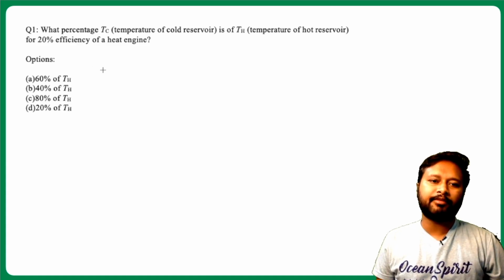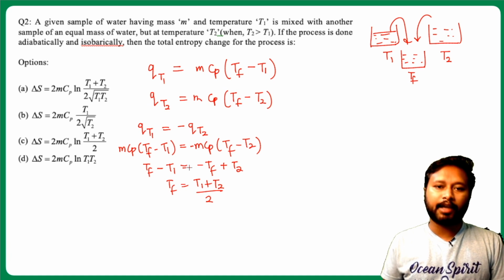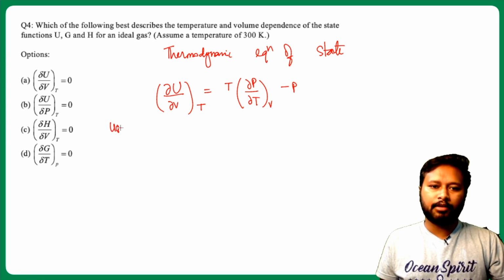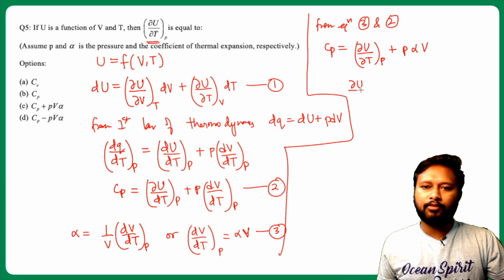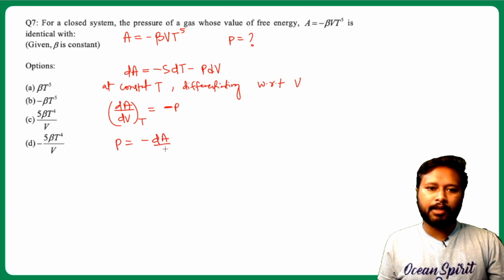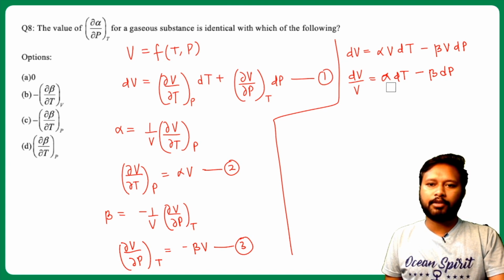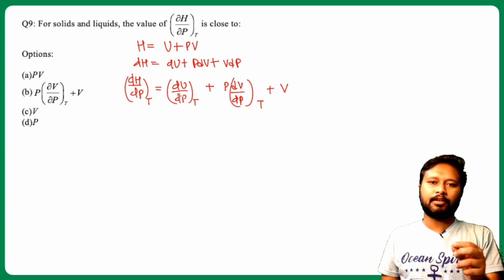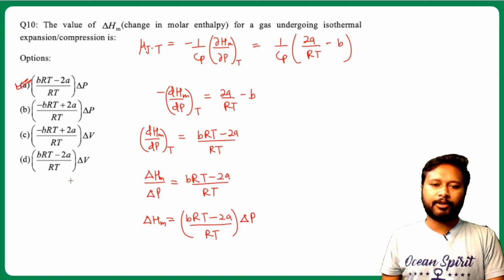10 New Questions on Chemical Thermodynamics | Detailed Solution | CSIR NET | GATE | IIT-JAM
This video is a part of 10 New Questions Series for upcoming CSIR NET, GATE, IIT JAM and all M.Sc and B.Sc level competitive exams. The series is intend to provide 10 New questions on various topics of chemistry.
In this video we will cover Chemical Thermodynamics.

Time Stamp:
00:00 Intro
01:37 Question 1
03:12 Question 2
09:25 Question 3
11:23 Question 4
13:55 Question 5
18:18 Question 6
20:50 Question 7
25:01 Question 8
31:58 Question 9
36:20 Question 10
39:34 Regarding Unacademy Classes